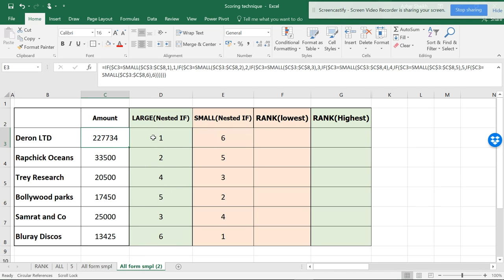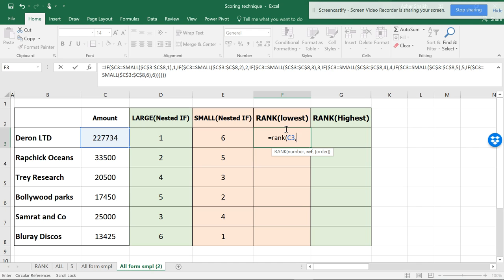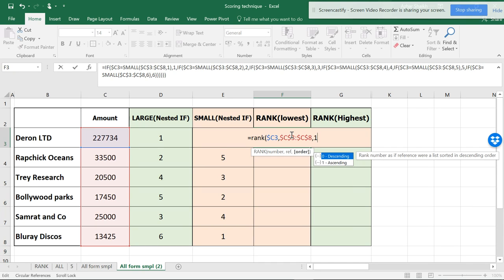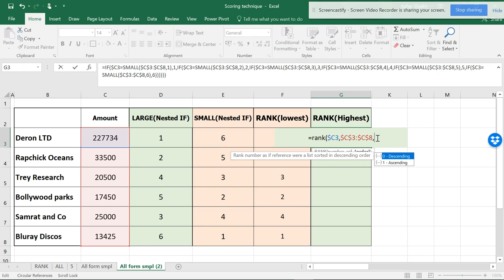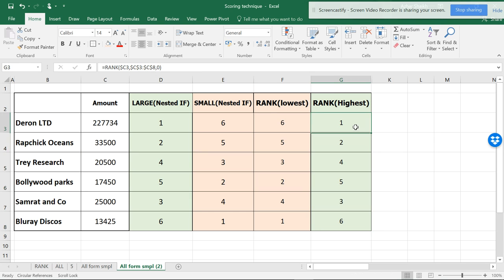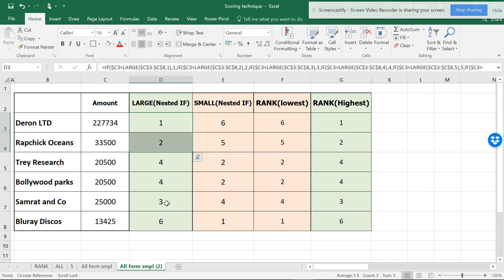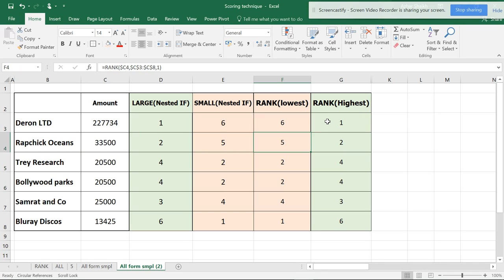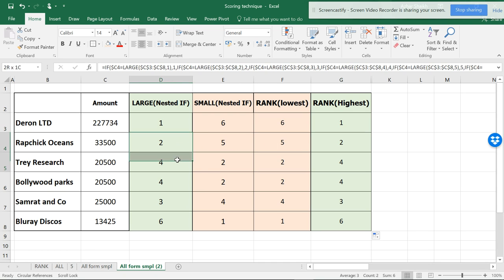RANK: Best formulas to calculate any ranks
Formulas: Best way to avoid NESTED IF lengthy formula against RANK for easy answers.